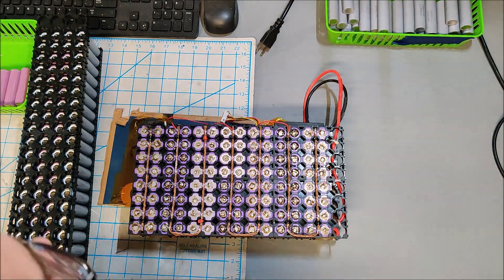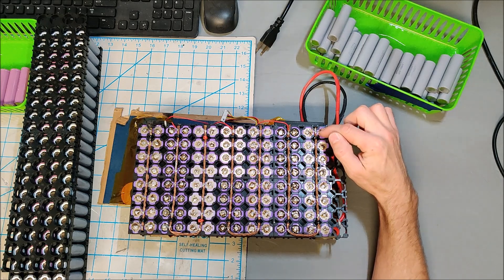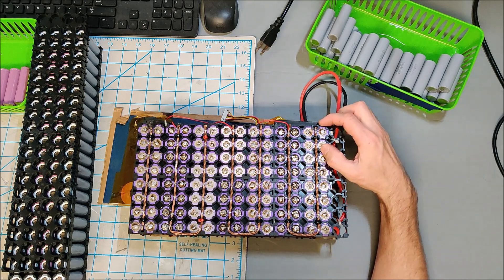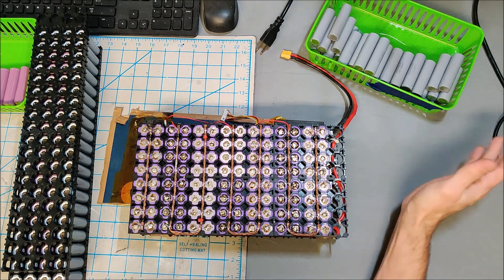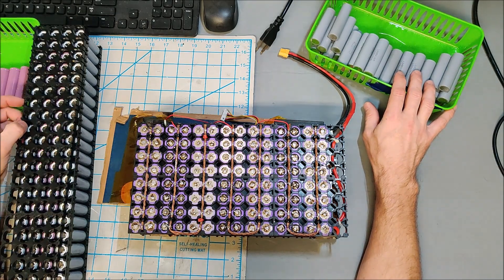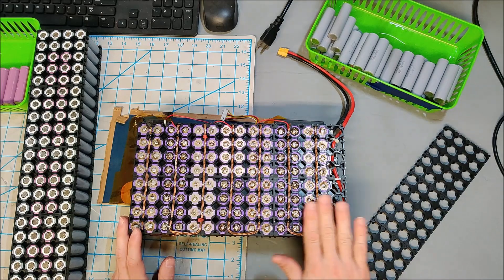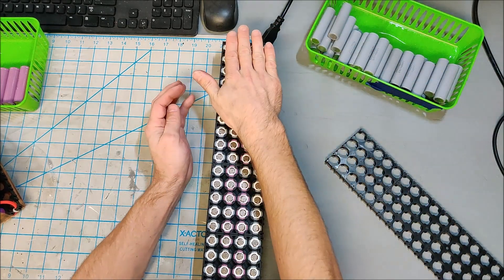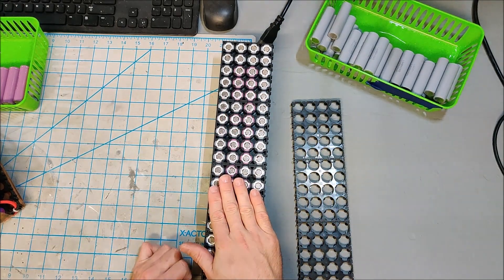DIY POWERWALL PART 2 - DESIGNING THE BATTERY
Quick discussion about how to design your battery. Remember higher voltage packs need to deliver less amps and therefore can use smaller wires.

Also remember the higher the battery voltage the more solar panels you potentially need as the solar panels need to be series'ed up to exceed the battery voltage by at least 1.5x.